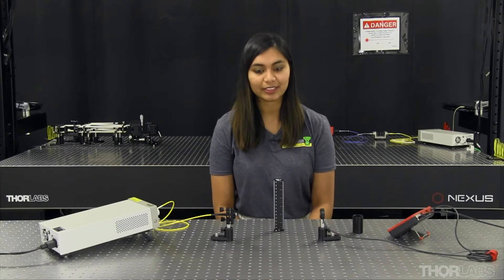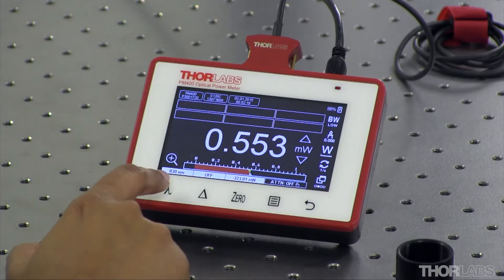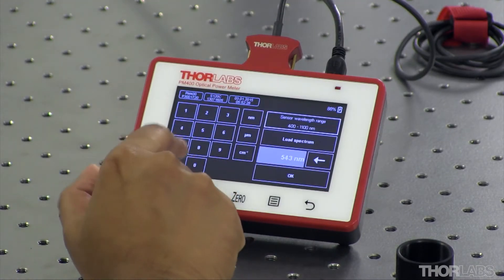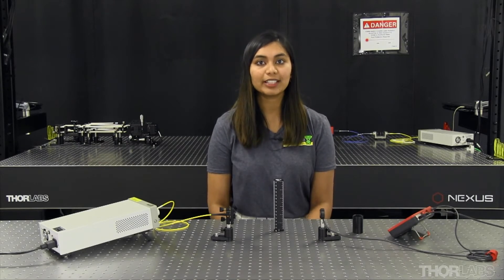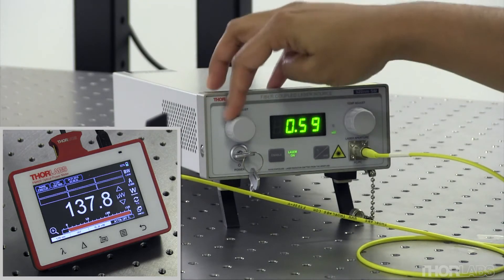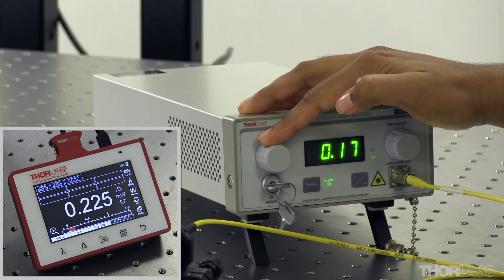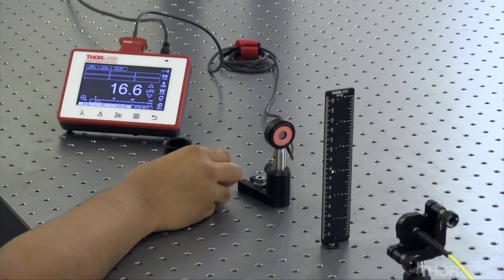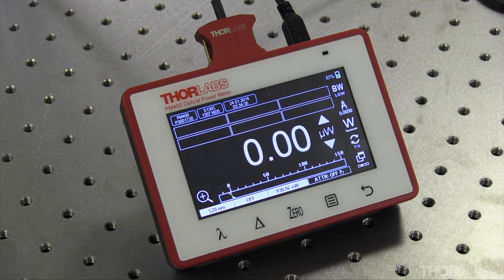Optical Power Meter Parameter Setup for Improved Accuracy | Thorlabs Insights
An optical power meter should be configured specifically for the light incident on the power sensor. Three important optical power meter parameters to set are the center wavelength of the light, the maximum optical power the sensor will measure, and the zero offset resulting from the detection of ambient light.

The procedure for setting these three parameters, and some things to consider while configuring them, are demonstrated and discussed using a PM400 optical power meter, a fiber-coupled laser source, and an optical power sensor.

Always follow your institution's laser safety guidelines. Unlike the low-power source used in this demonstration, other laser sources may be damaged by back reflections. Many stray reflections, which can endanger colleagues and the laser, can be avoided by blocking the laser beam when it is not needed.

0:00 - Introduction
0:35 - The Wavelength Parameter
1:45 - The Power Measurement Range
3:00 - The Zero Offset